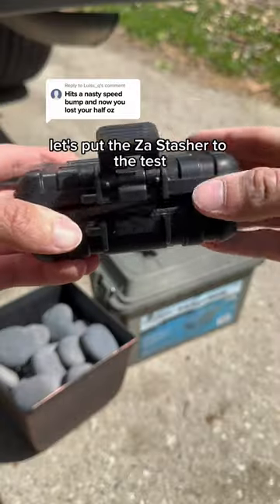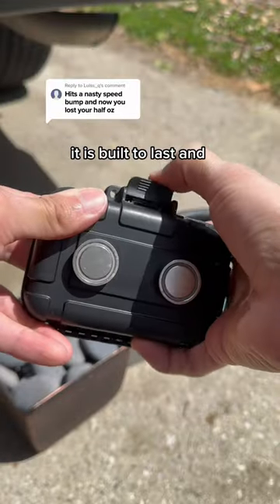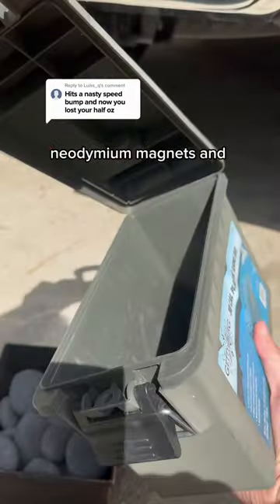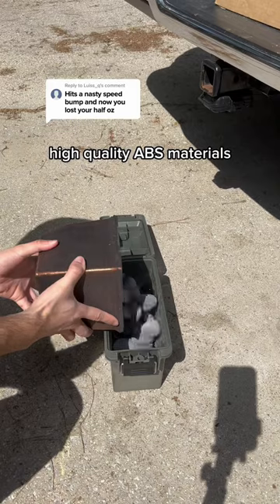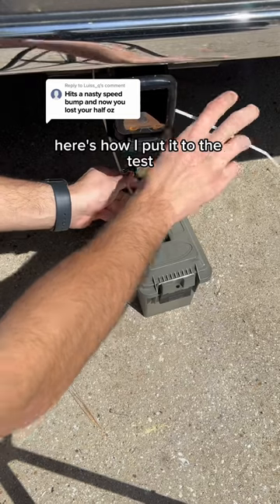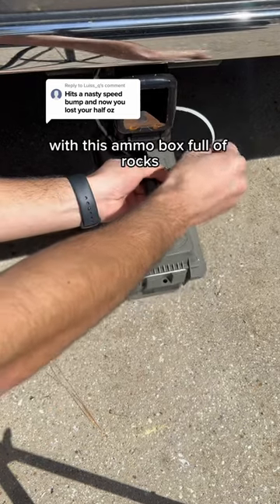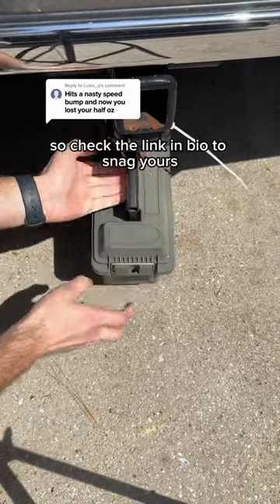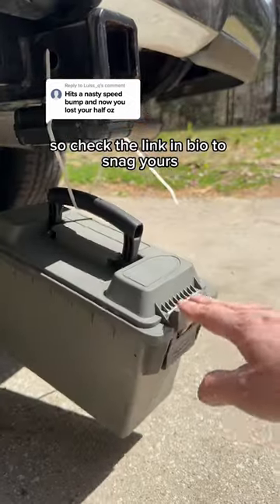It'll stay put, no doubts about it🫡